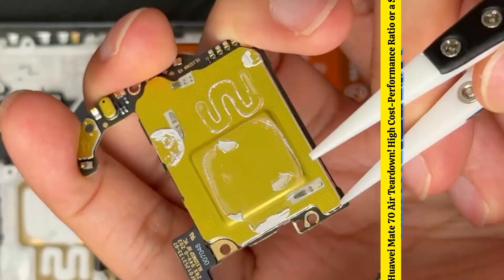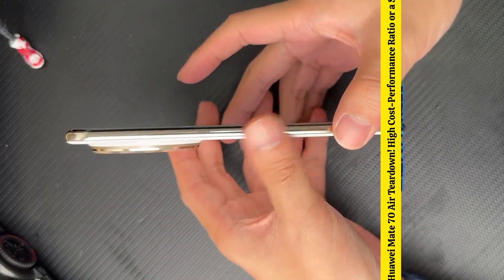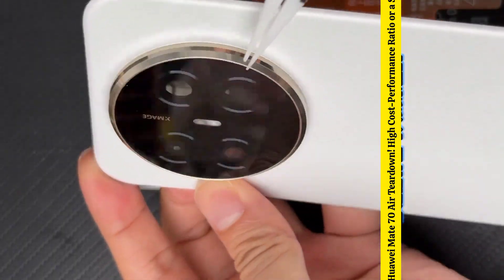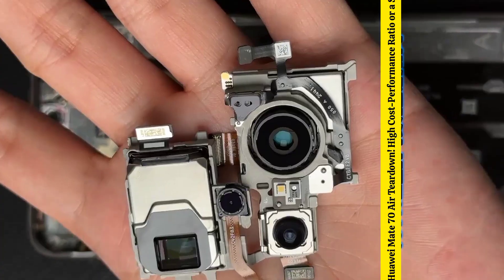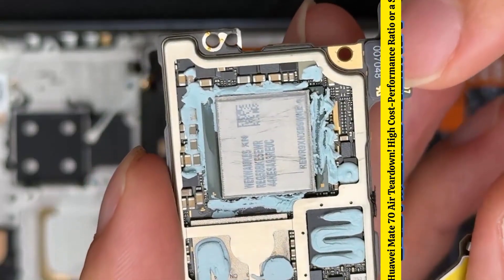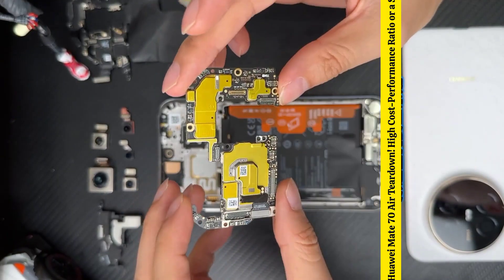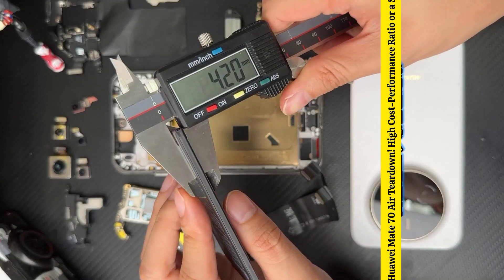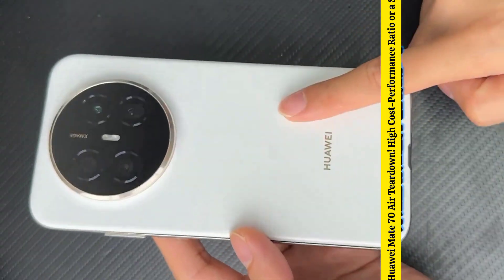Huawei Mate 70 Air Teardown! High Cost-Performance Ratio?